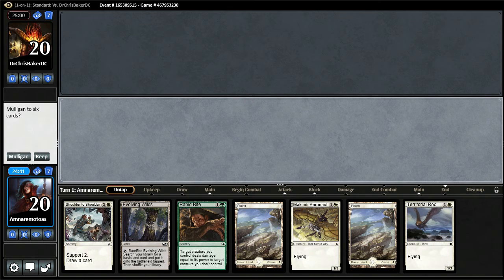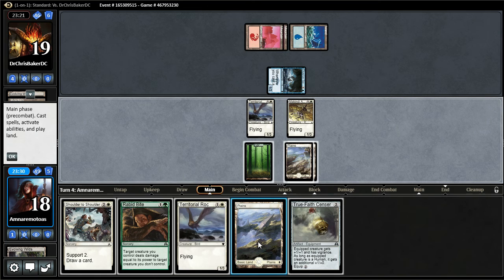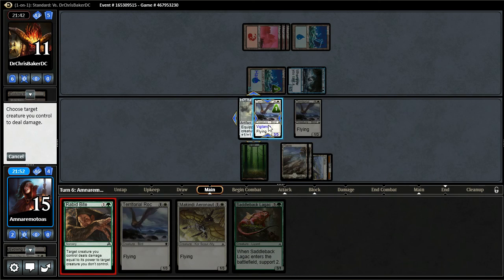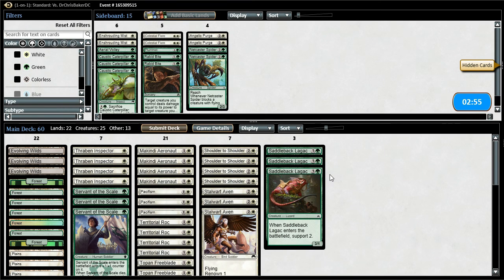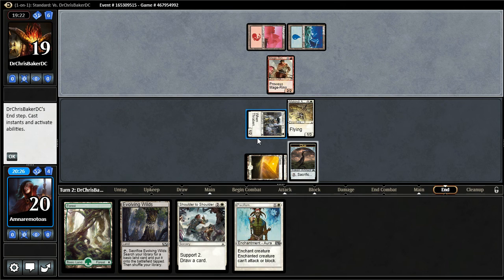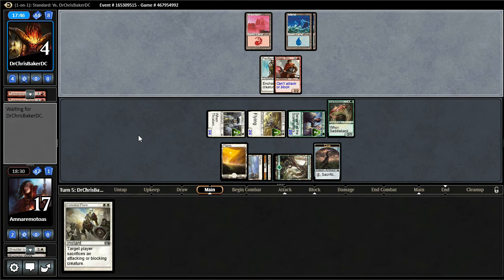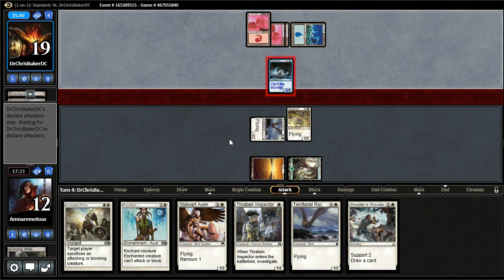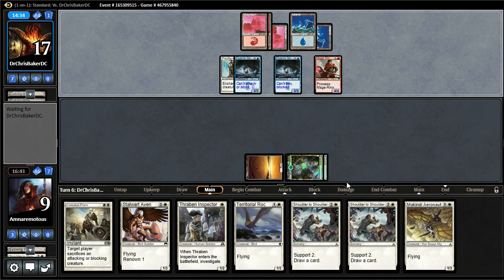Standard Pauper Selesnya Air Support Match 1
Amnar from Team Proxy the Power! brings you the first match with Selesnya Air Support.